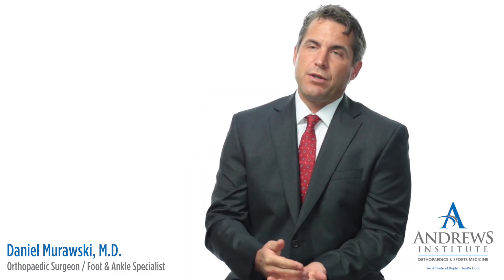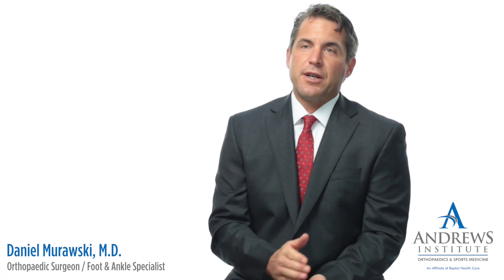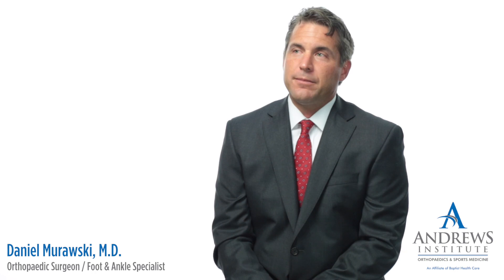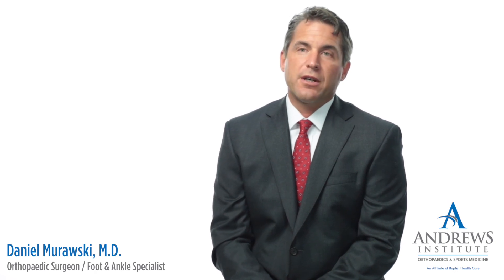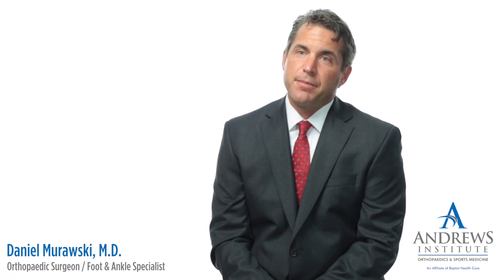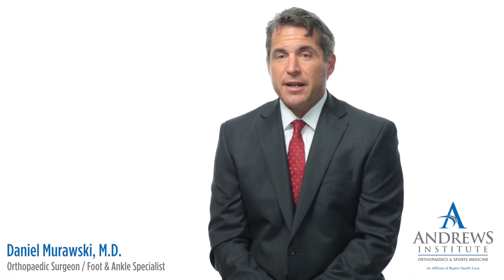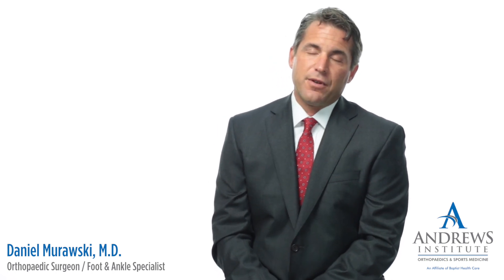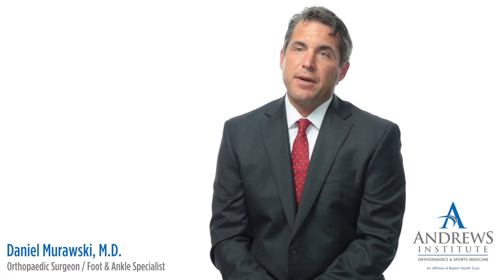Daniel Murawski, M.D.: Flatfoot deformity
Daniel Murawski, M.D.
Orthopaedic Surgeon / Foot & Ankle Specialist
Andrews Institute for Orthopaedics & Sports Medicine

Q. How does flatfoot deformity occur and how is it diagnosed?

Daniel Murawski, M.D.: Flatfoot deformity in adults can go by many different clinical terms. The one that probably is easiest to understand and utilize is ‘adult acquired flatfoot deformity’. It happens in the adult, it’s acquired meaning the patient has a normal arch and with time it collapses, and it's a deformity. It's a deformity that involves both the soft tissue, meaning the tendons and ligaments, and also the bones. As it progresses, it's really more of a syndrome. It goes through stages. It starts as just an inflammatory condition. We honestly don't know how it starts, but it involves a combination of one of the strong ligaments of the of the foot and ankle degenerating in combination with some laxity of the ligaments of the bony arch. So there's a combination of that bone and ligament problem with a tendon problem. Once the arch collapses, the tendon becomes involved and the arch goes through a progressive collapse.

Q. What are the non-surgical treatment options for flatfoot deformity?

Daniel Murawski, M.D.: There are a lot of different options for flatfoot deformity non-surgically. When it first starts, it's usually this inflammation along that tendon. Flatfoot is a combination of a tendon injury with collapse of the bony arch. When it starts though, it's mostly a tendon problem where it's inflamed. So that responds usually to anti-inflammatory medications and over-the-counter arch supports. Flatfoot deformity goes through stages one, two, and three. As it progresses from stage one to stage two, that's when you start needing more aggressive treatment and usually you start with a custom-made arch support. That can be combined with physical therapy. As you go from stage two to stage three, it means that the deformity is becoming more rigid and more advanced and in for those cases you may need a custom-made brace which can also be combined with physical therapy.

Q. If surgery is required, what can a patient expect from the procedure and the recovery?

Daniel Murawski, M.D.: Surgery for flatfoot deformity is quite complicated. There really isn’t an easy answer. The treatment has to be tailored to the individual patient. So usually it requires a good relationship between the patient and the physician and going over the options. It really depends on age, activity level and expectations. But for the most part, the surgery involves reconstructing the tendon and moving the bones around to reconstruct the arch. In the later stages, I have to resort to fusion procedures – which means taking the bones, realigning them and then fusing the bones together. But generally it requires an outpatient surgery. It can take an hour to two and you're in a splint, then a cast with non-weight-bearing for six to eight weeks. So there's quite a long recovery time to let that tendon and bones heal. Following that there's basically weight-bearing in a in a boot for about four to six weeks, followed by physical therapy, and the final recovery time is usually around six months even a little bit longer for flatfoot reconstruction.